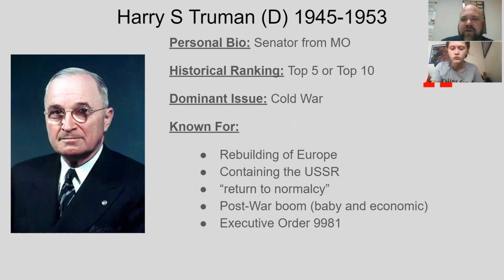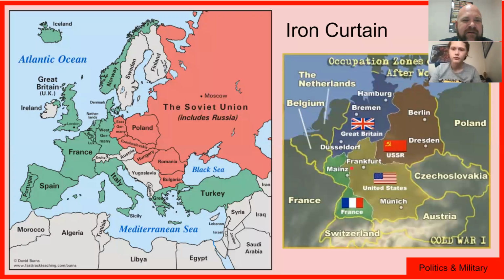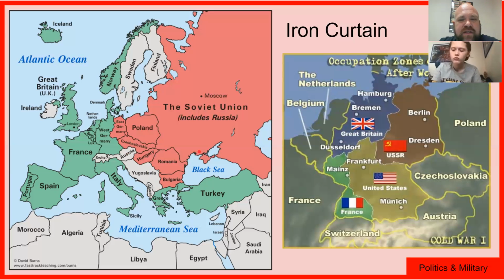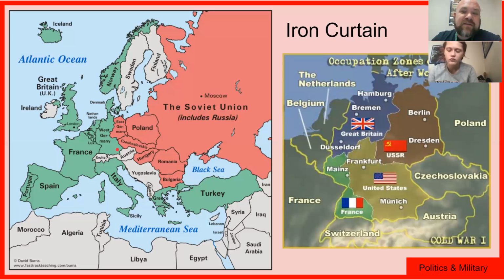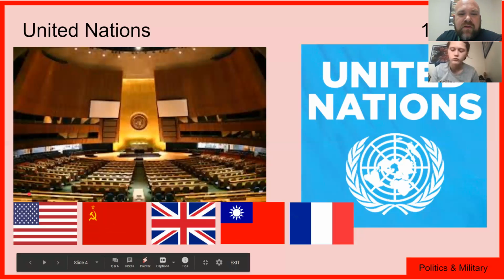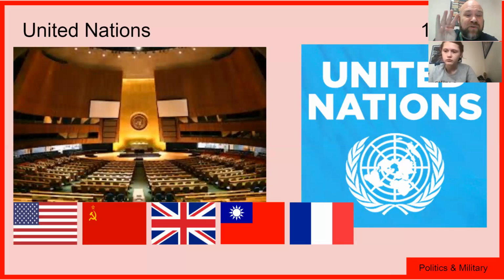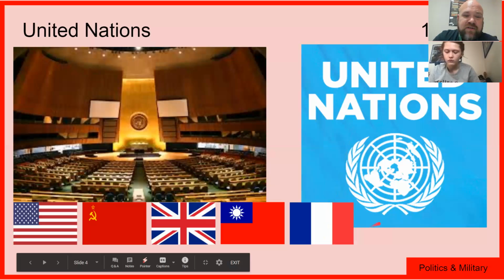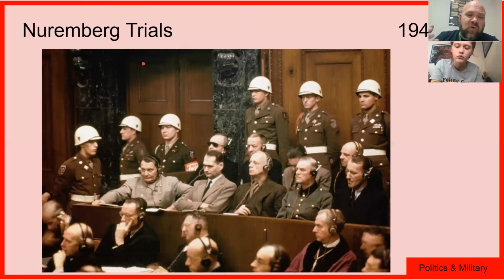Truman and the start of the Cold War